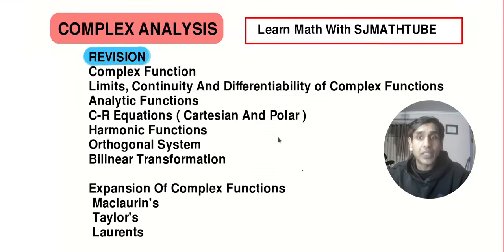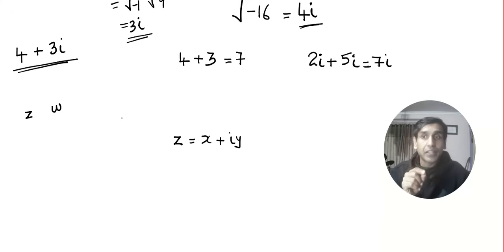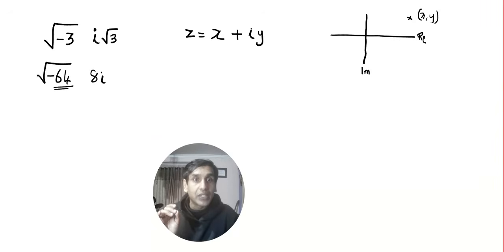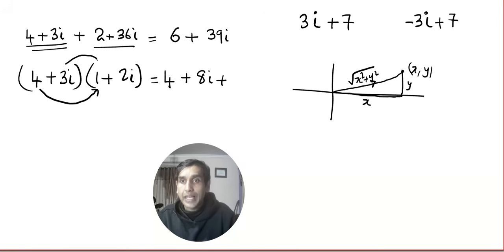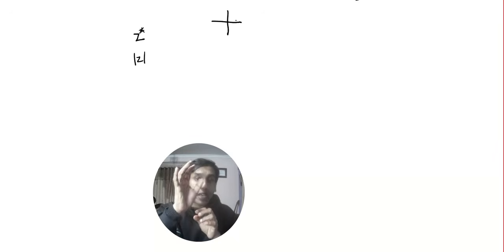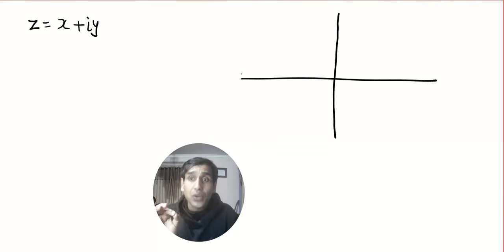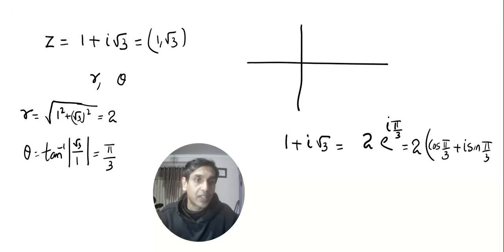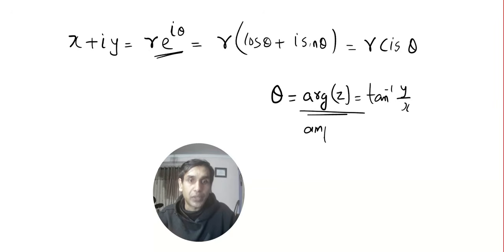A Quick Revision - Complex Numbers (Complex Analysis 1)